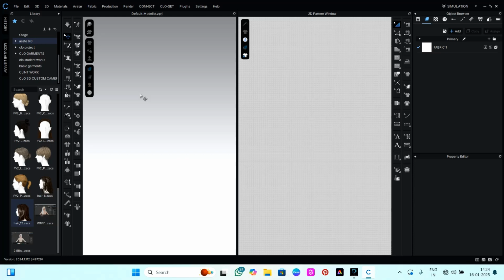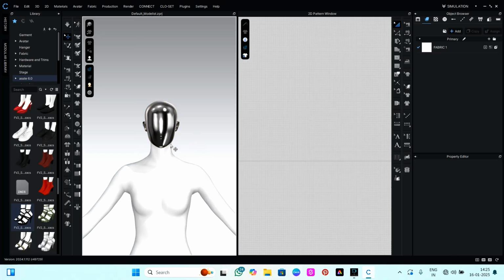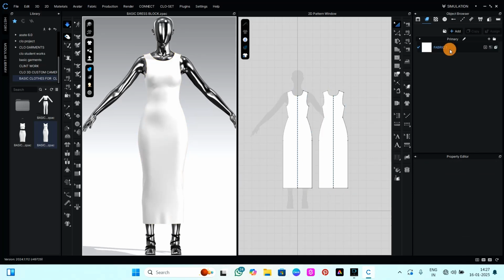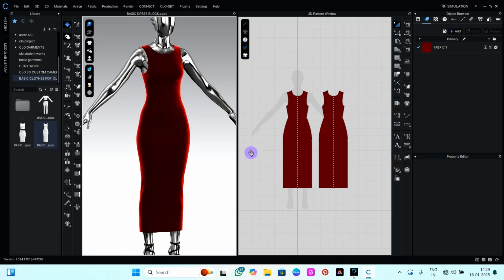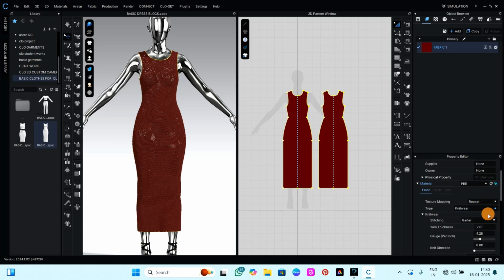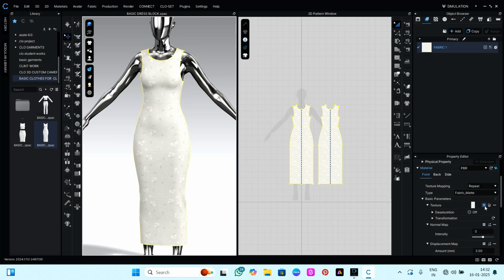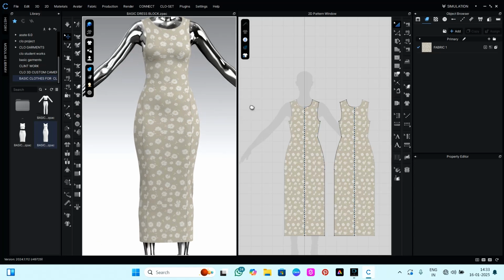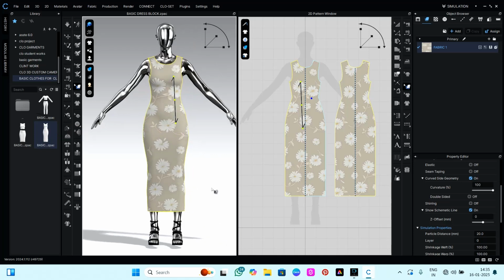HOW TO APPLY TEXTURE AND EDIT TEXTURES